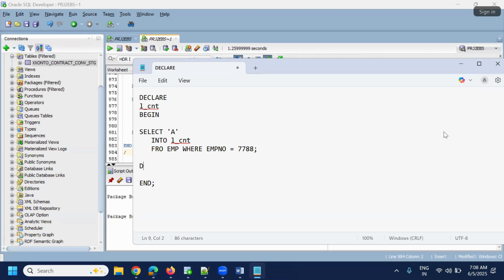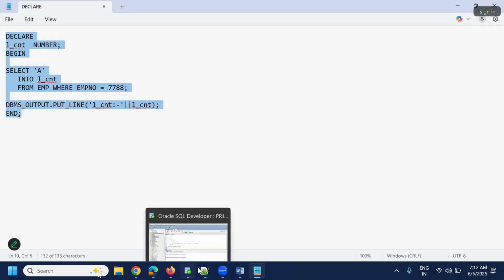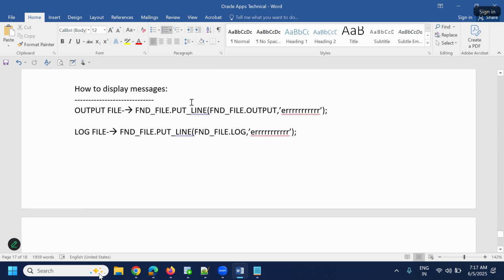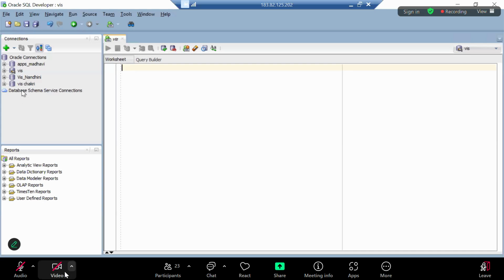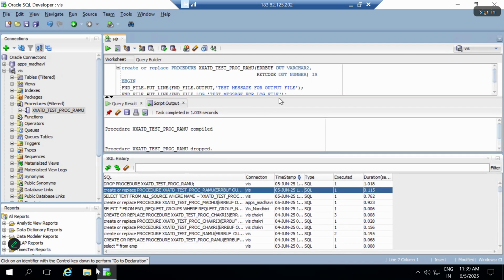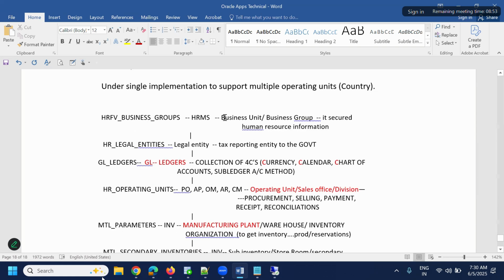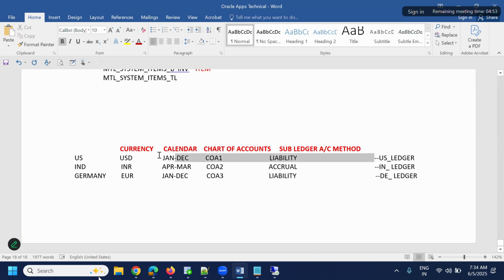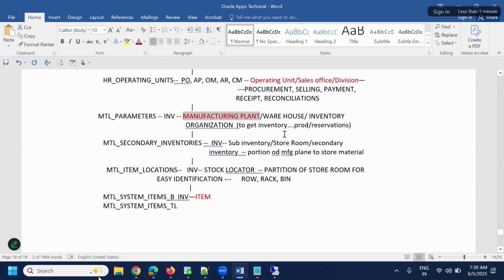Apps Day14 1